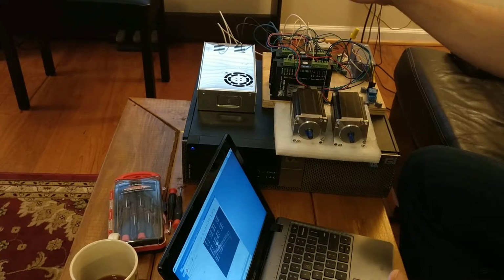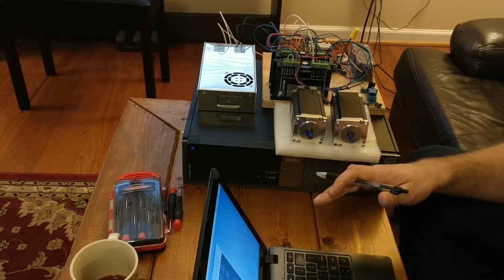CNC Coffee Table: Powered by Linux!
Upshot: Demonstrating a functional installation and setup of LinuxCNC and some hardware from Wantai Motors.

Additional LinuxCNC documents of mine, and links to other people's video and/or files can be found on my GitHub project here: